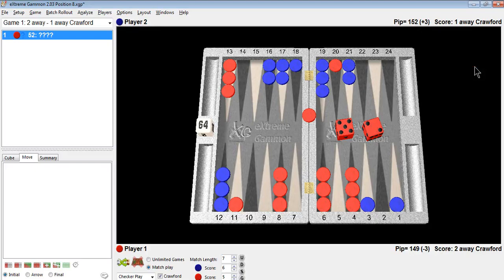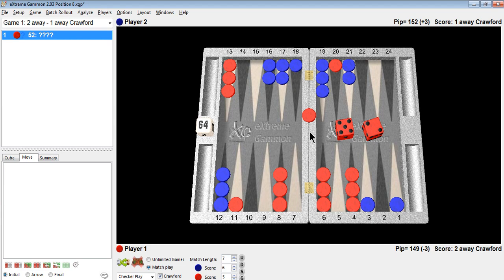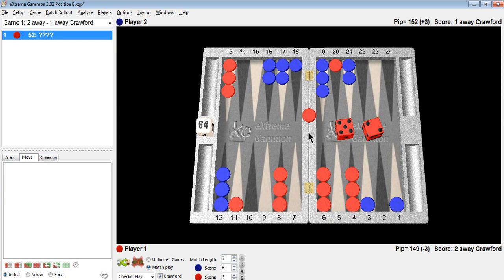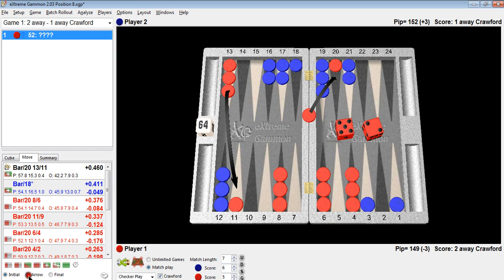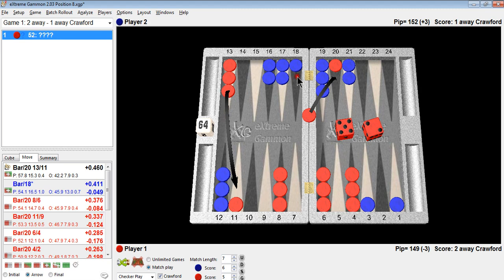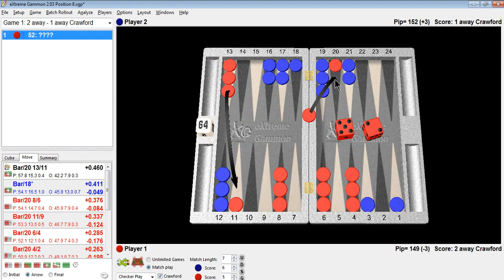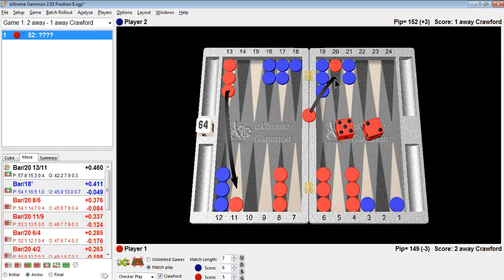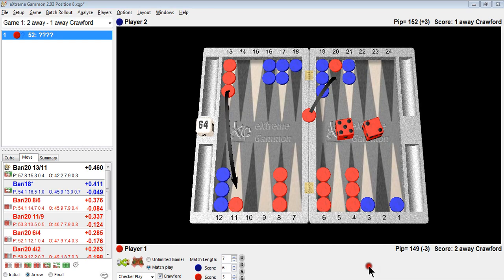A "Gammon-Go" problem